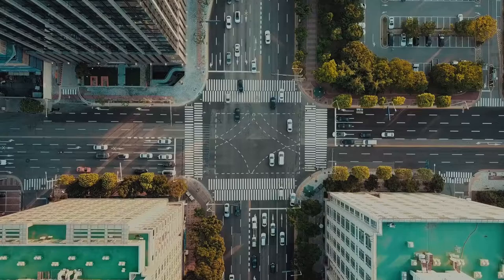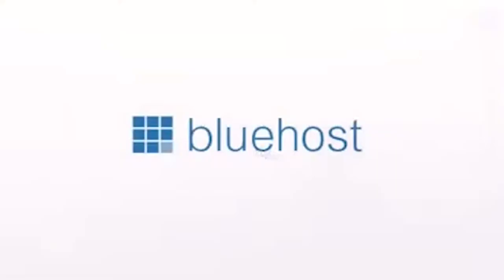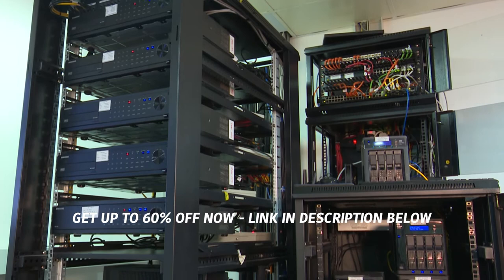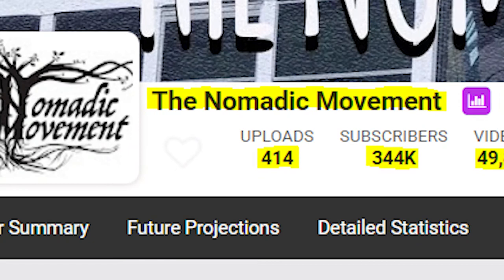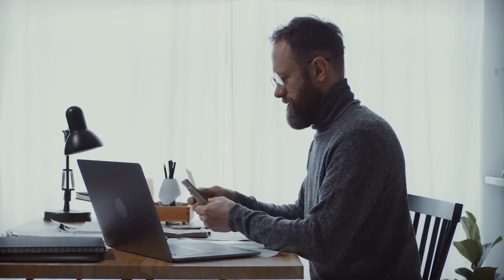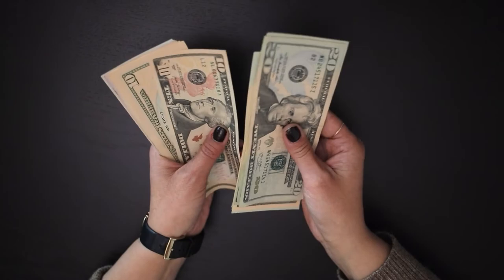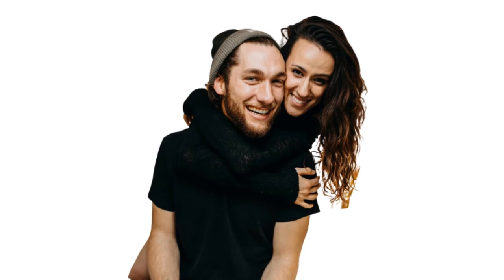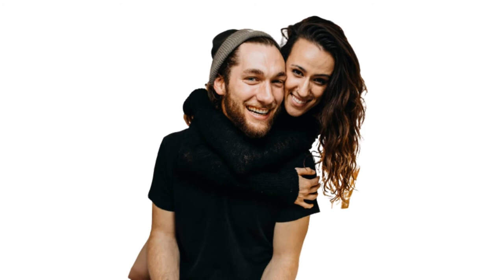How The Nomadic Movement Generates $152,724 Per Year On Youtube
Today we estimate how much money The Nomadic Movement makes on Youtube.
🎥 Install TubeBuddy (Tool we use to make viral content. Free, but we recommend upgrading )

NOTE 📝